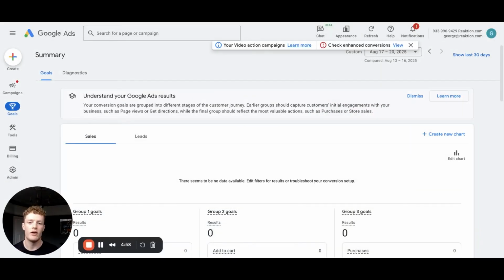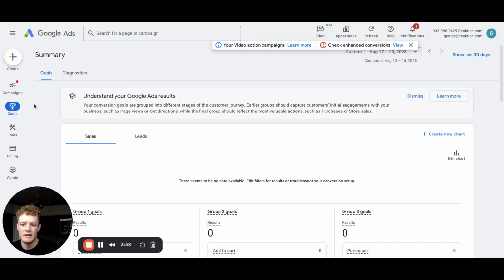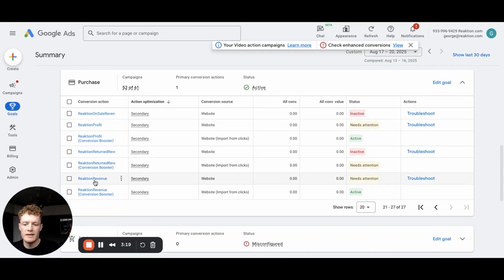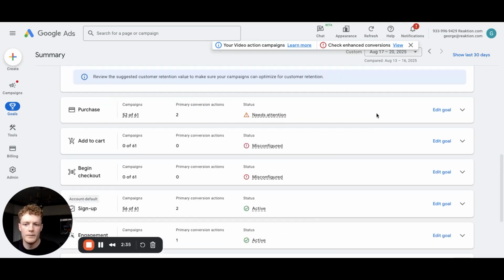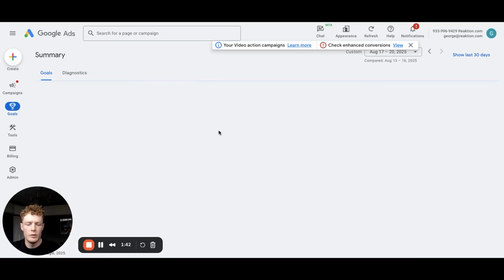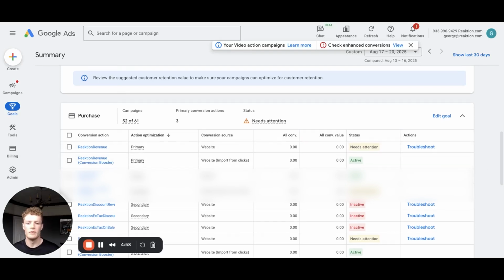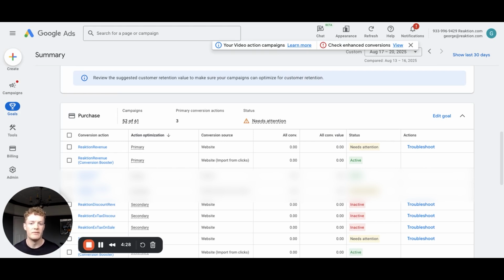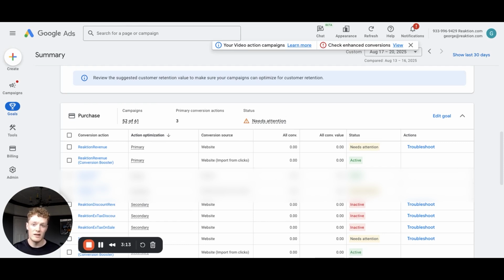How to optimize for Reaktion's conversion events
In this video, we’ll walk you through how to optimize your campaigns using Reaktion’s conversion events. Whether you want to optimize for profit, new customers, or revenue, we’ll show you how to set this up in both Google Ads and Meta Ads.